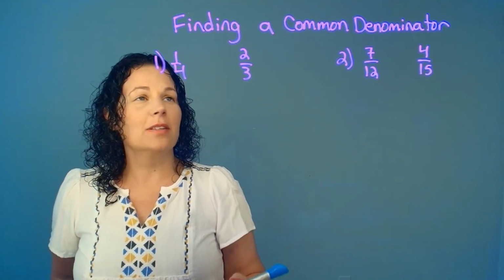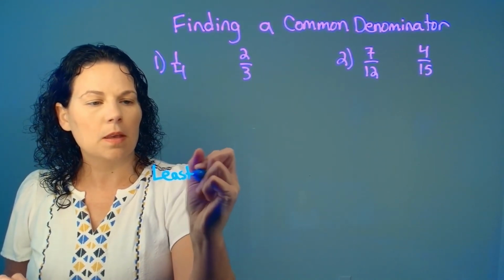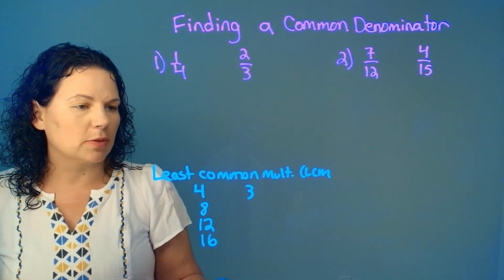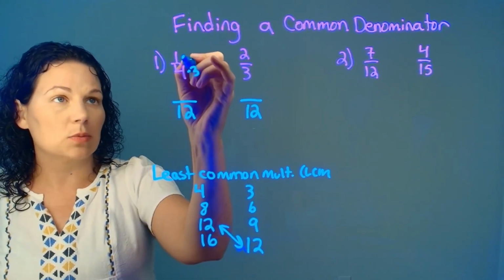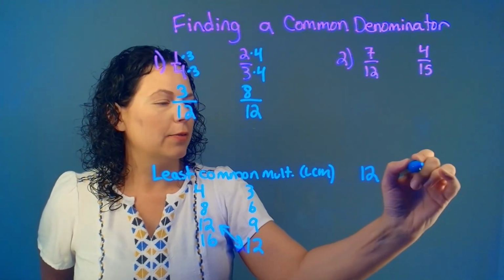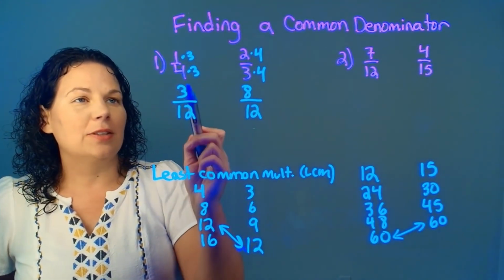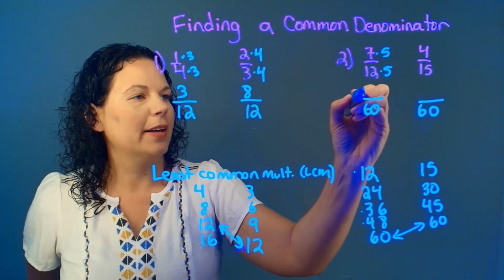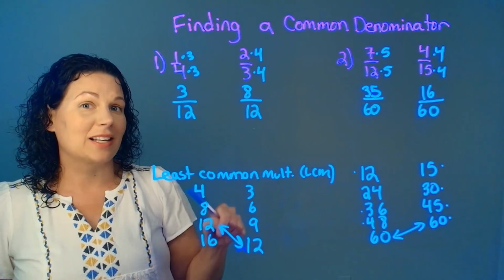Finding a Common Denominator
Welcome to "Finding a Common Denominator" with Ashley Morris Tutoring!

Whether you’re learning it for the first time or just need a quick review, this video is here to help. We’ll walk you through clear steps and examples so you can confidently master finding a common denominator.

And don't forget to book at amtutors.com! Boost your math skills and raise your grades from the comfort of home (or anywhere!). Experience top-tier tutoring with the best MATH tutors we’ve got! Schedule now your first free session with us!